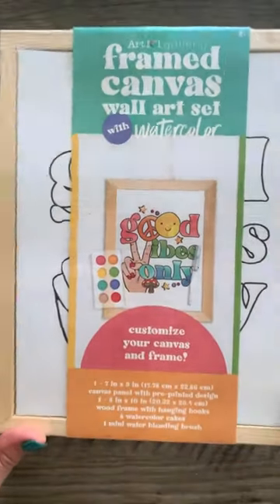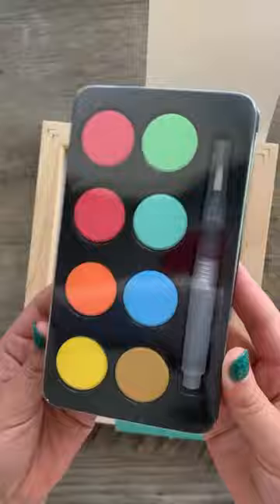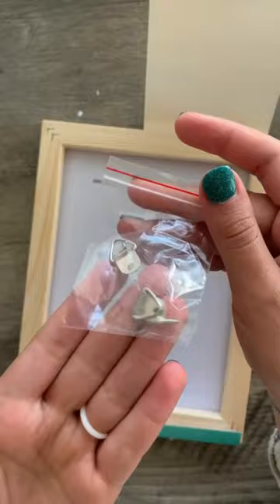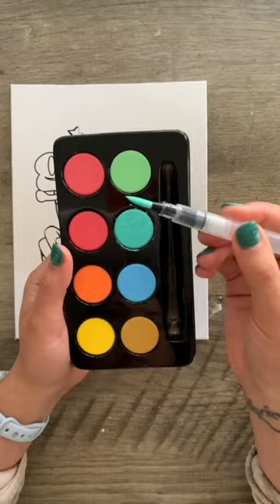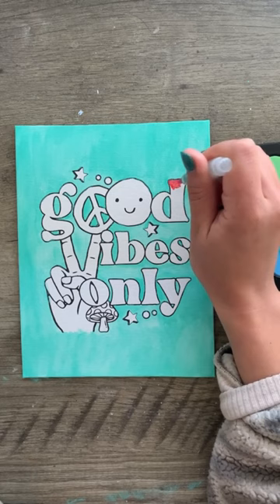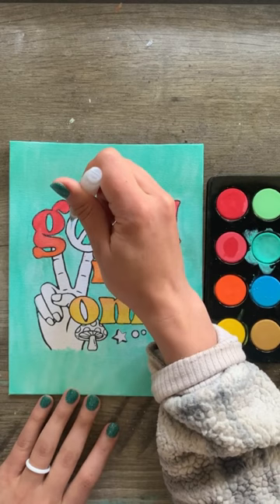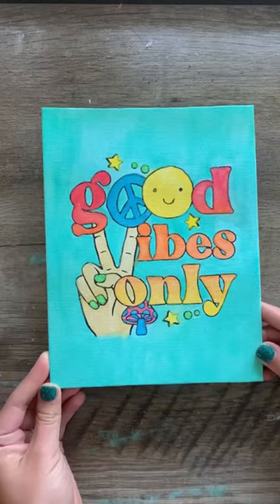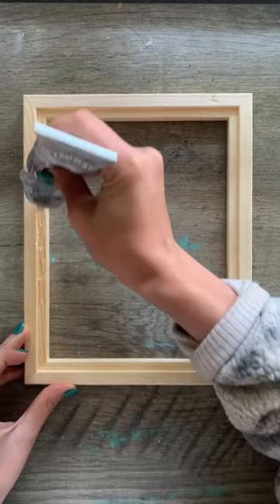$5 Painting Kit!